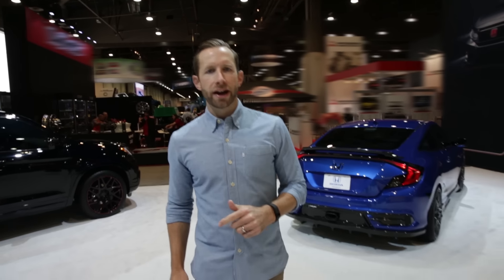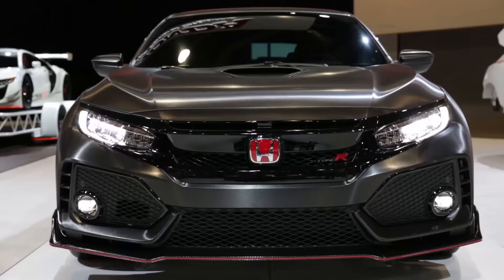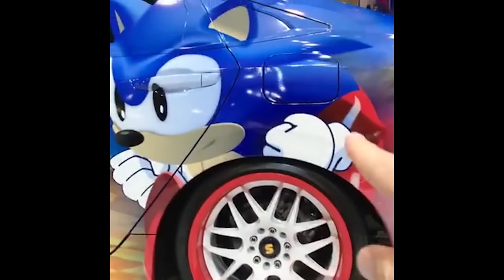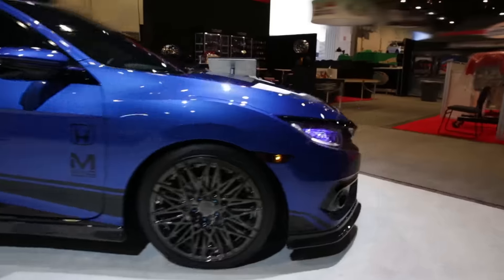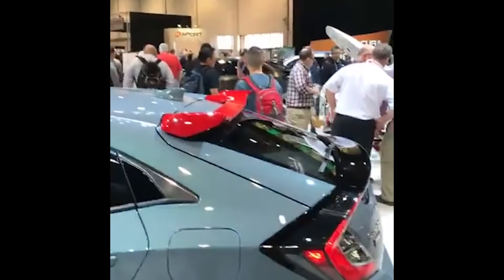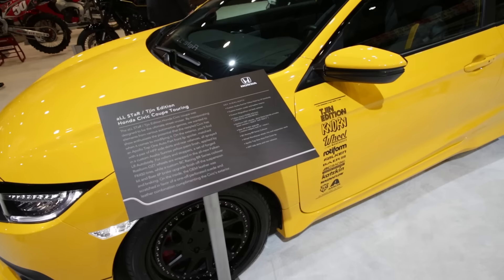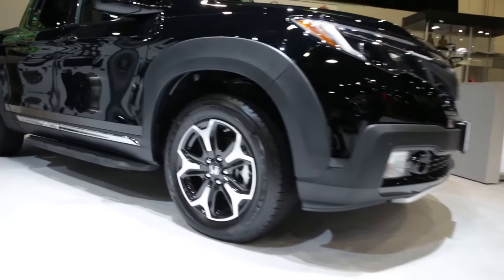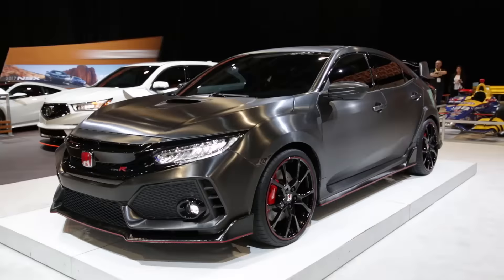SEMA 2016 saw the Honda Civic Type-R come to the U.S. plus customized Honda Ridgelines and Civics.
The Honda Type-R has finally made its way to U.S. shores, and it was accompanied by some show-stopping customized Honda vehicles. It all went down at SEMA 2016.